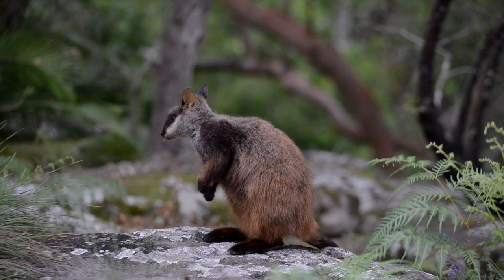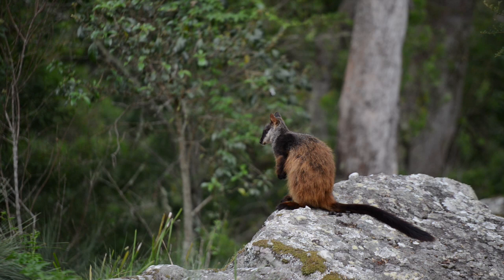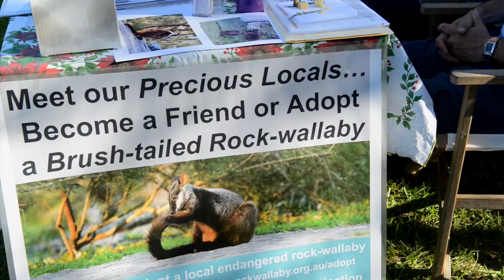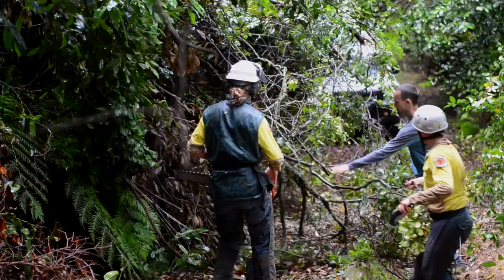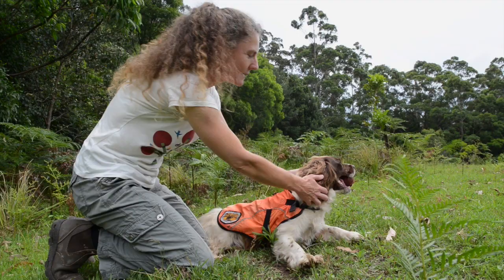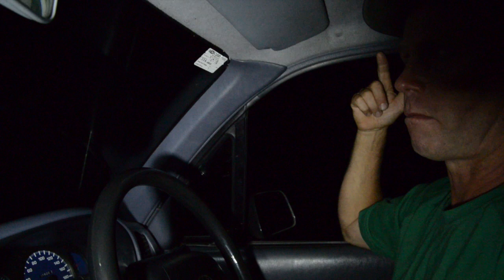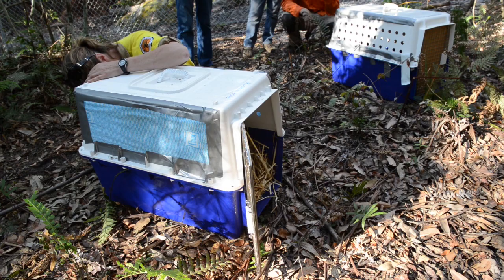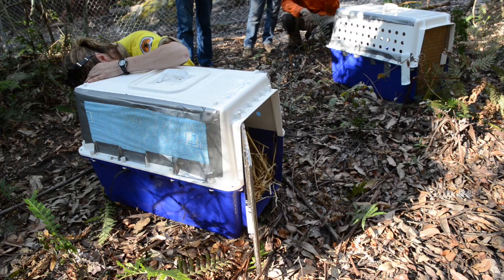"On the edge" - trailer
Twenty years ago the small rural community of Kangaroo Valley, south of Sydney, discovered a handful of endangered Brush-tailed Rock-wallabies were just hanging on in the face of fox and cat predation. Without action it was a virtual certainty the wallabies would be wiped out in the valley. A handful of local residents formed the Friends of the Brush-tailed Rock-wallaby and started working with the NSW National Parks and Wildlife Service to see if something could be done to ensure the wallabies survived into the future. Twenty years down the track "On the edge" looks at what happened and why the Brush-tailed Rock- wallaby lives on in Kangaroo Valley.  Produced for the Friends of the Brush-tailed Rock-wallaby by the NSW Office of Environment and Heritage and supported by a NSW Environment Trust grant.